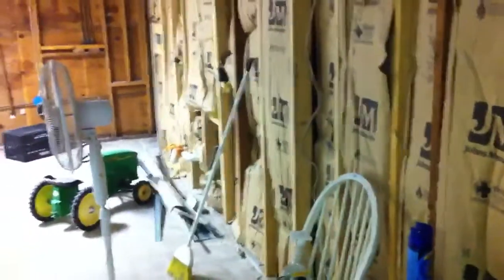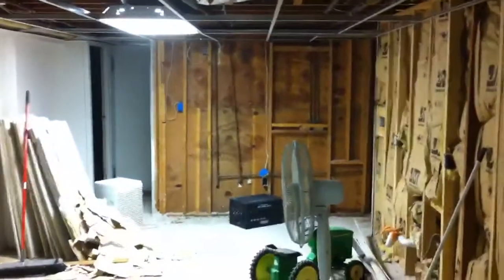So much to do!!!!